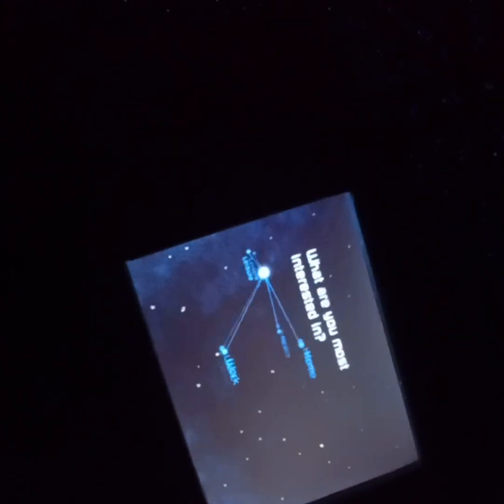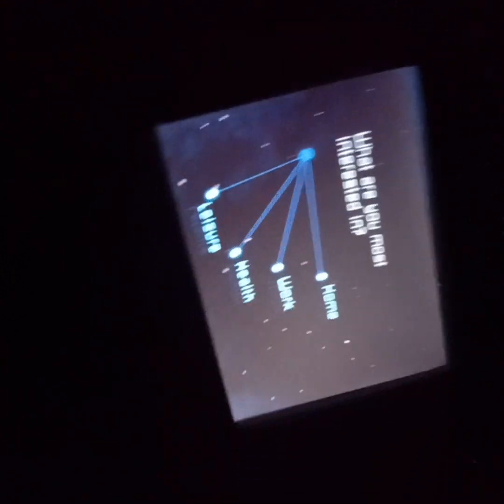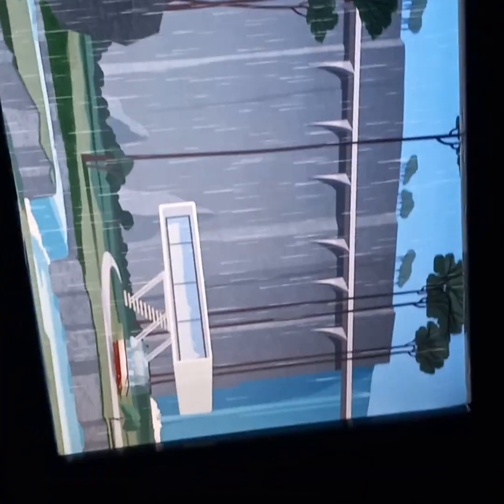Disneyland ECOT show a space